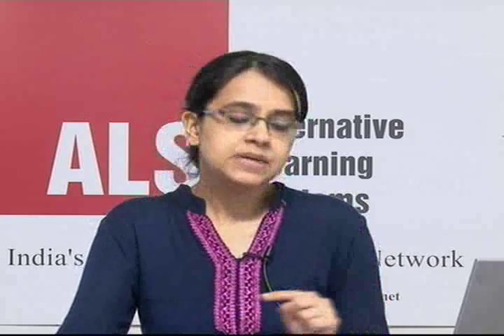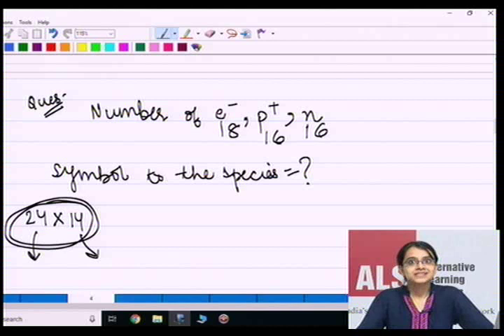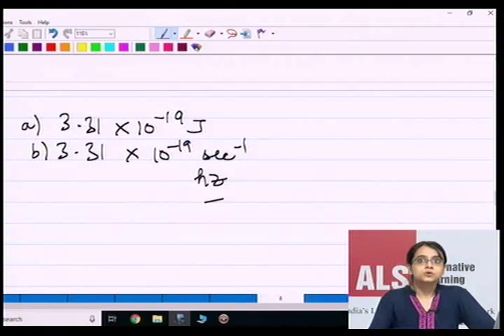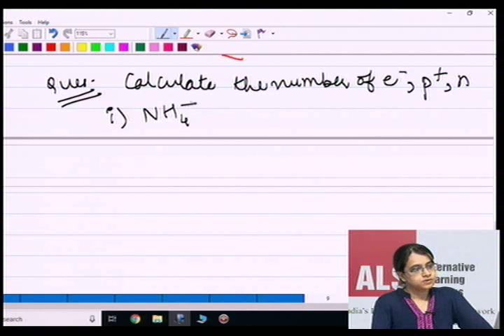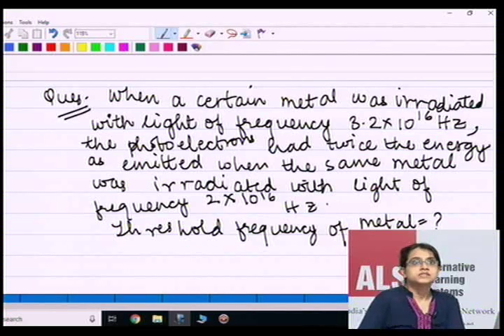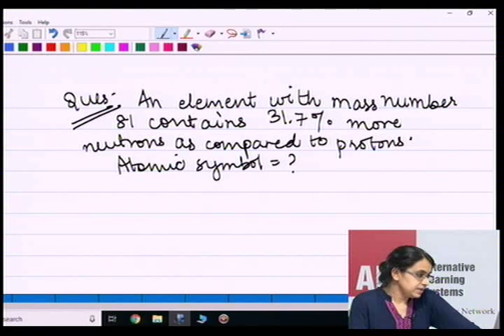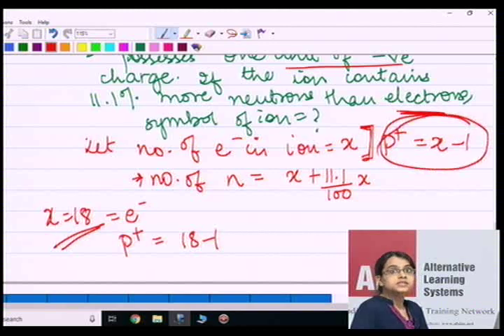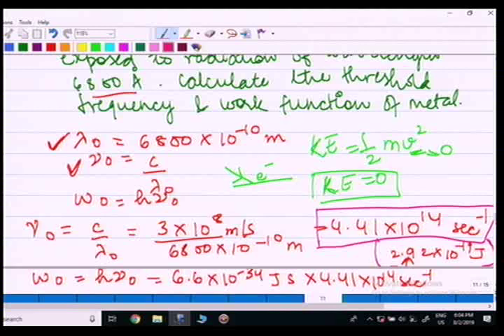Class XI | JEE NEET-Chemistry | Atomic Structure | 02 AUG, 2019